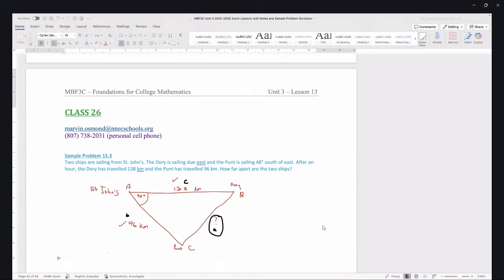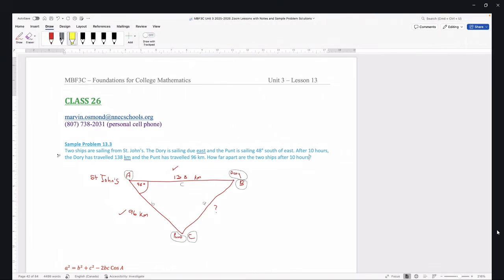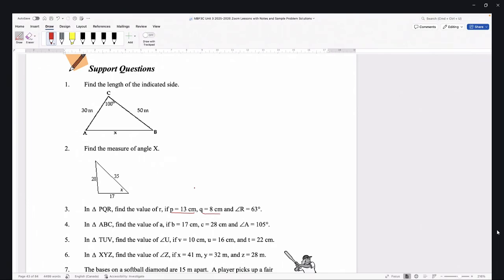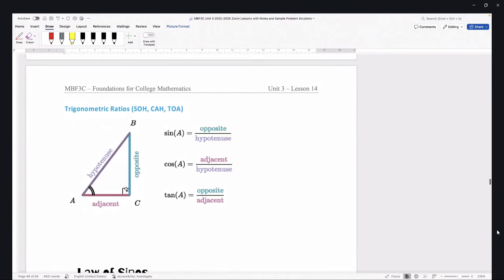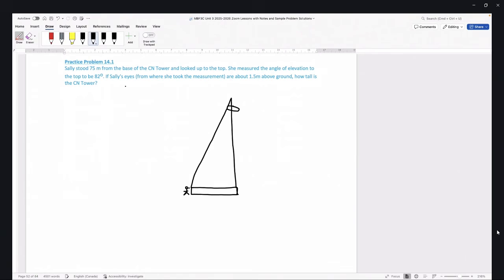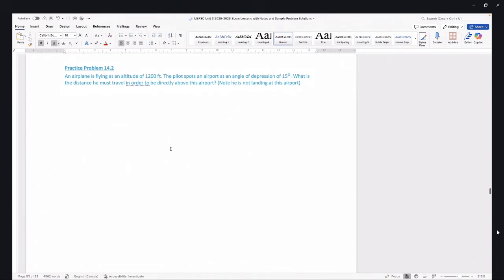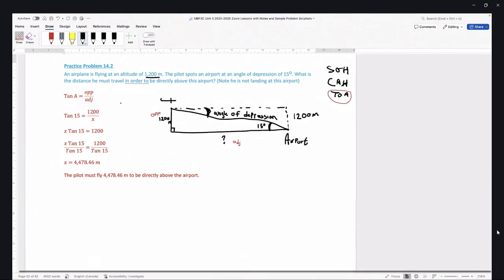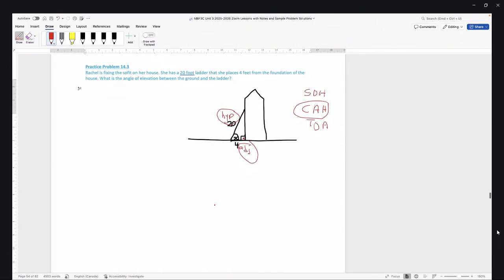MBF3C Class 26: Lesson 14 KQ 2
Trigonometric word problems